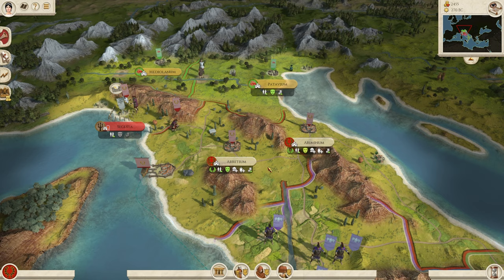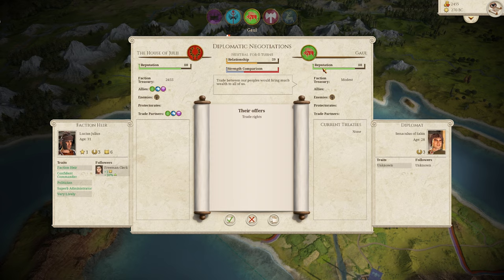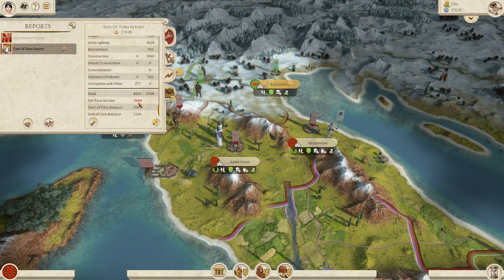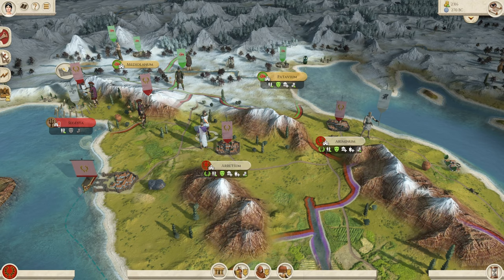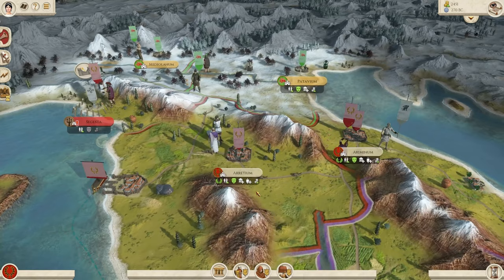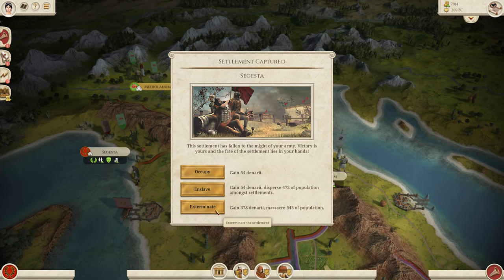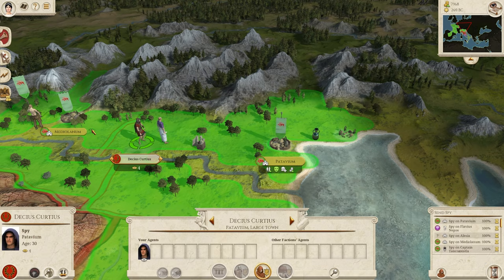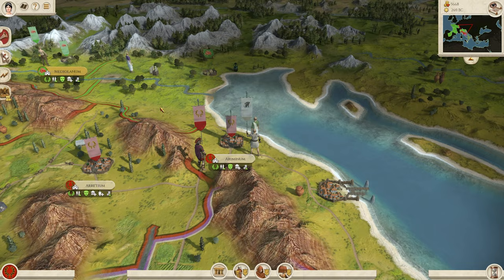Total War: Rome Remastered - Tutorial for Total War Beginners Part 4 - Your First Few Turns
Part 4 of my Tutorial for Total War Beginners with Total War: Rome Remastered. In this episode I will dive into the first few turns of the game, helping you understand the progress of your settlements and your empire in general.

This tutorial is part of a series where I dive into Total War: Rome Remastered to help anyone who has never played the game. This series will not contain super meta walkthroughs and will no doubt be missing information that some deem critical. My goal is simply to lay out information to help those first time players understand the game at its basic functional level.

PC Specs for Graphics settings:
i7 8700k
GTX 1080TI
32gb RAM

PATRONS!
THMonc
Edward Lecky

YouTube Members:
-Men-At-Arms-
drlsword
Kristofer Ogg Castanie
-Sergeant-At-Arms-
Gabriel Flecha

gaming, strategy, total war, 4x, review, tutorial, guide